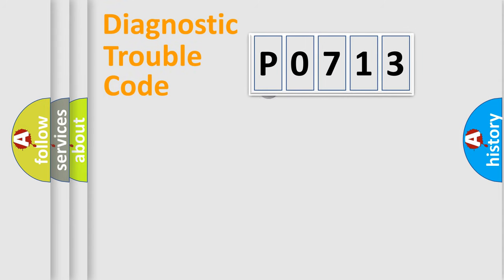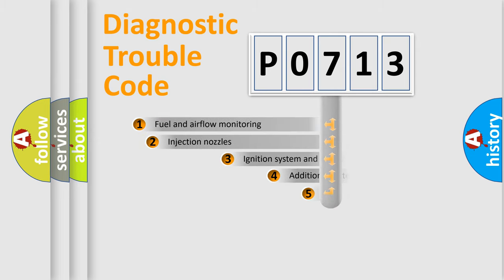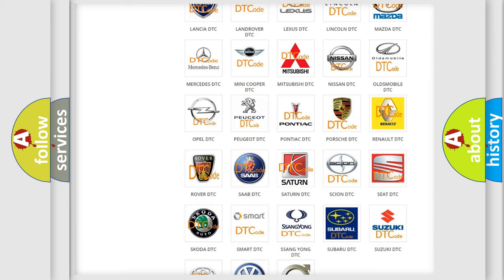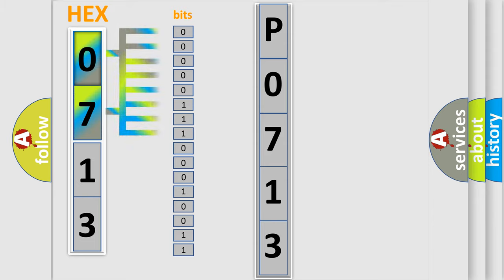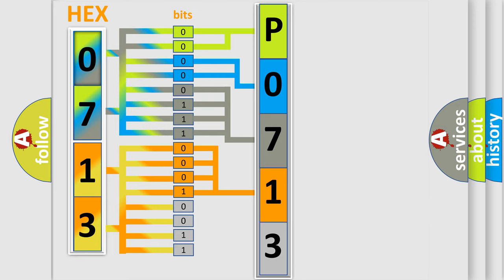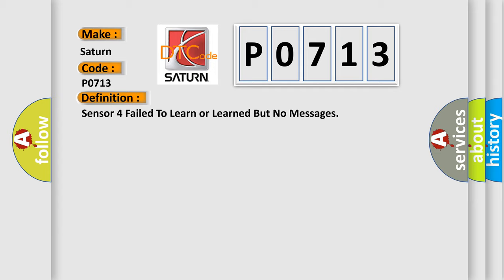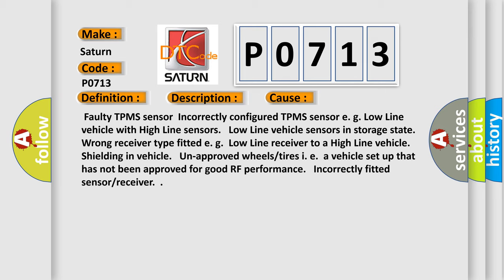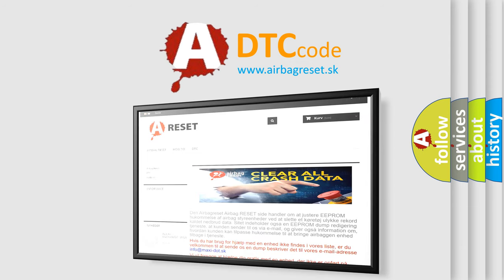DTC Saturn P0713 Short Explanation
Contents:
0:21 Basic DTC analysis according to OBD2 protocol standard.
1:48 Insight into programming
2:58 A diagnostically understandable description of the Diagnostic Trouble Code
3:05 Basic error definition

Make:
Saturn
Code:
P0713
Definition:
Sensor 4 Failed To Learn or Learned But No Messages
Description:
Enable conditions 2.48 mile Distance travelled during 12 min.24.85 mile Threshold value Failure to Learn Sensor 4 Correctly.No RF message received from sensor1 over 12 min.Diagnosis time 12 ~ 20 minutes.
Cause:
 Faulty TPMS sensorIncorrectly configured TPMS sensor e. g. Low Line vehicle with High Line sensors. Low Line vehicle sensors in storage state. Wrong receiver type fitted e. g.Low Line receiver to a High Line vehicle. Shielding in vehicle. Un-approved wheels or tires i. e.a vehicle set up that has not been approved for good RF performance. Incorrectly fitted sensor or receiver.